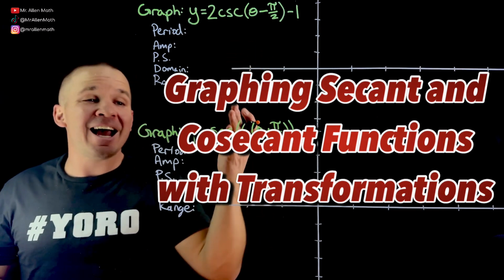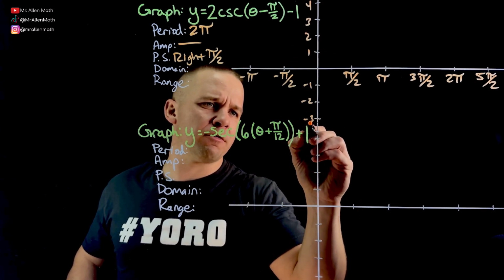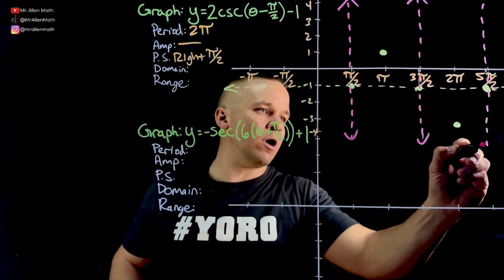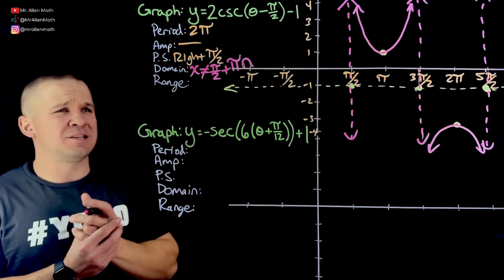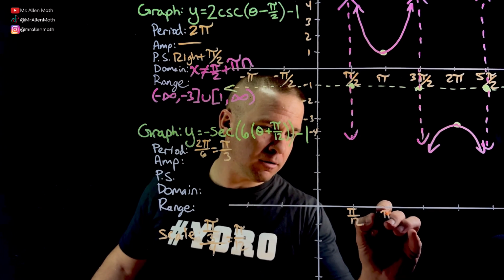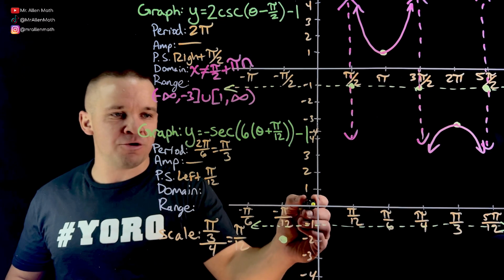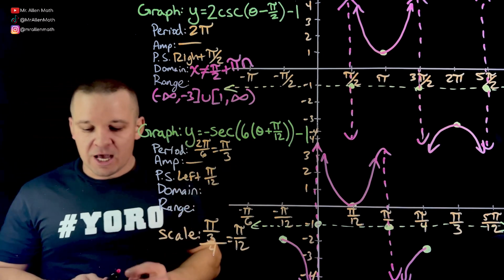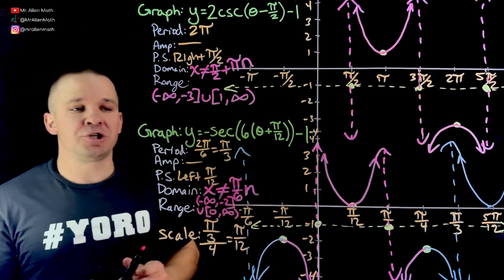Graphing Secant and Cosecant Functions with Multiple Transformations